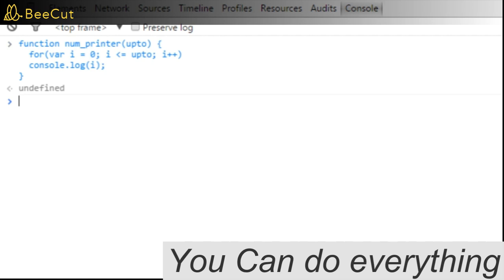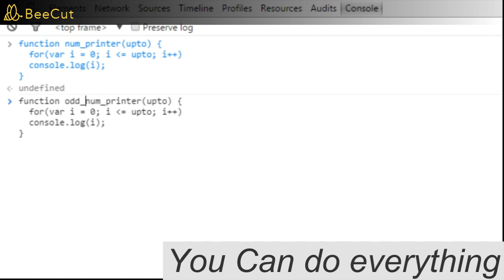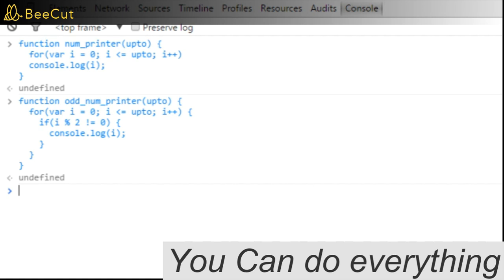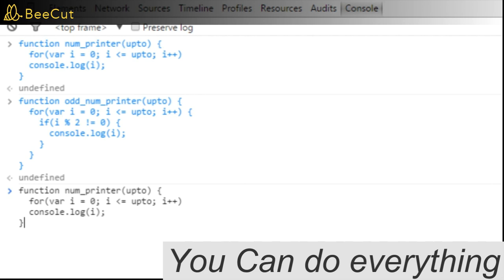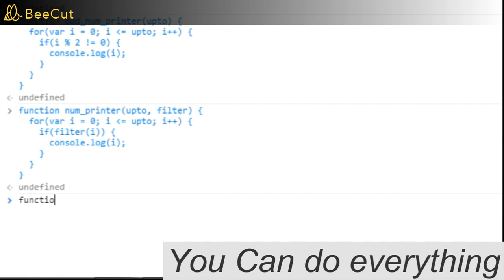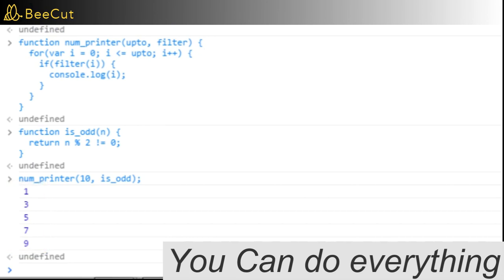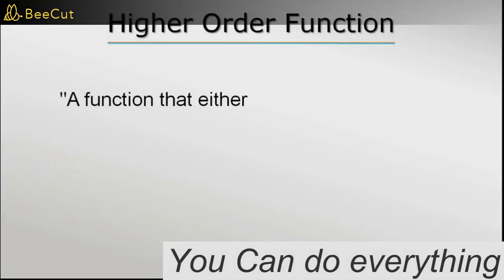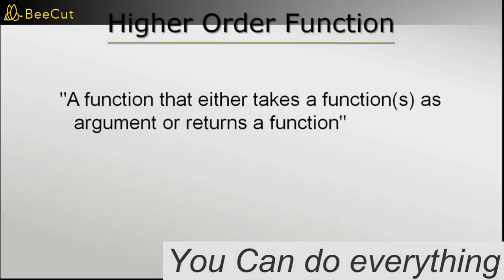Higher Order functions